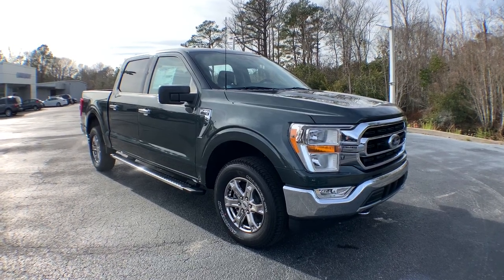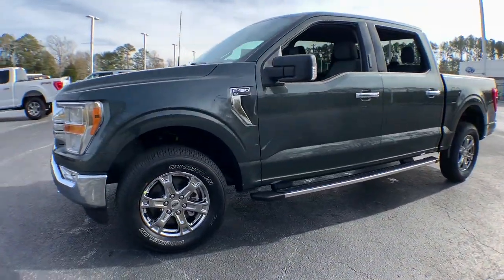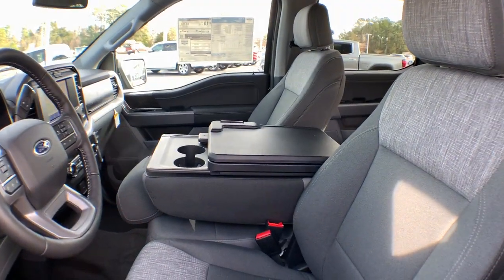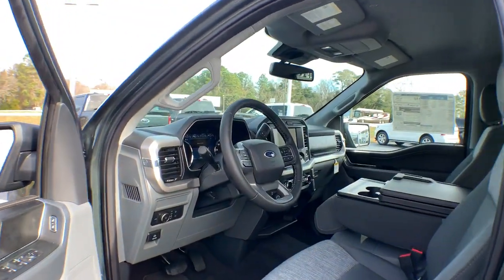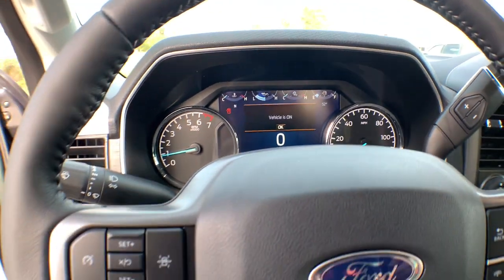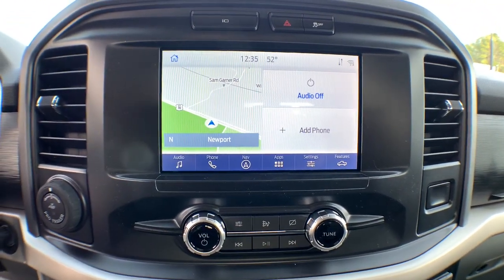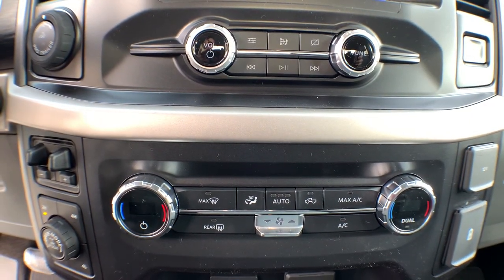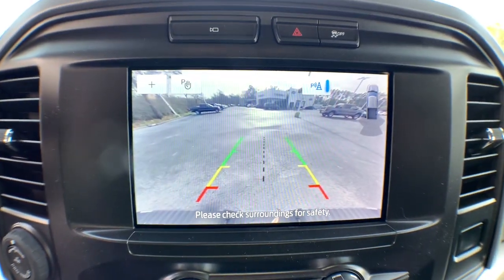2021 Ford F-150 Haveloc, Emerald Isle, Beaufort, Newport, Morehead City, NC 21214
Guard New 2021 Ford F-150 available in Morehead City, North Carolina at Lookout Ford. Servicing the Haveloc, Emerald Isle, Beaufort, Newport, NC area.

Lookout ford
5557 US-70

Recent Arrival! 4WD.brbr2021 Ford F-150 XLT Guard Metallic 3.5L V6 EcoBoost 10-Speed Automatic 4WDbrbrFactory MSRP: $52,125